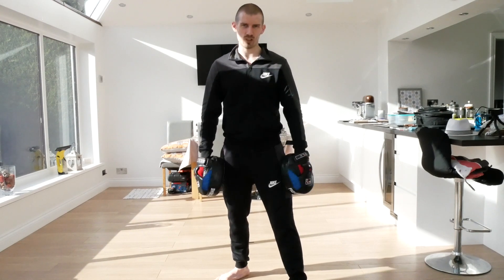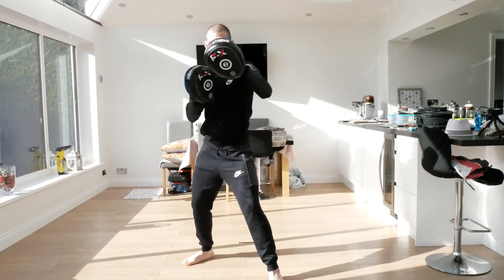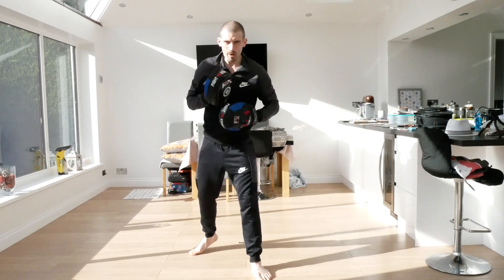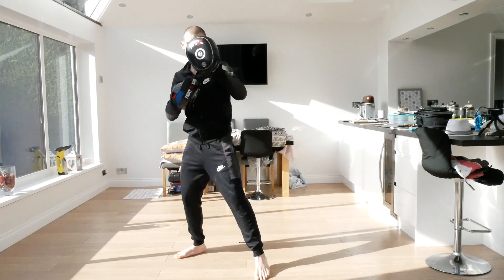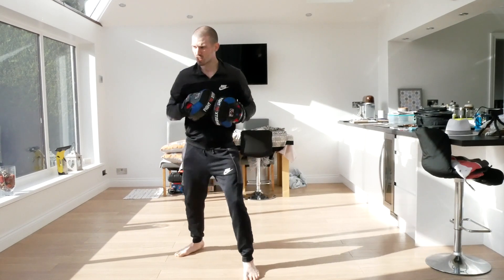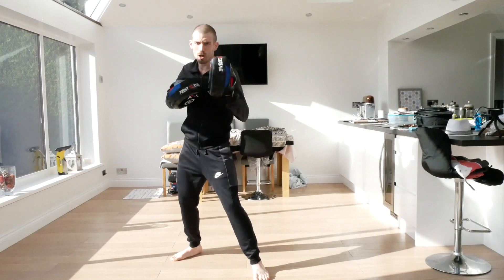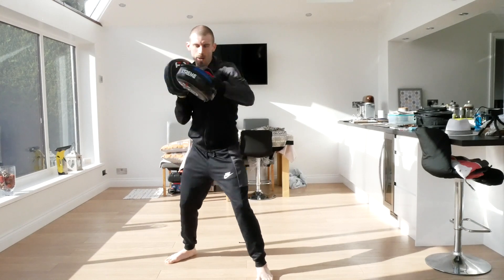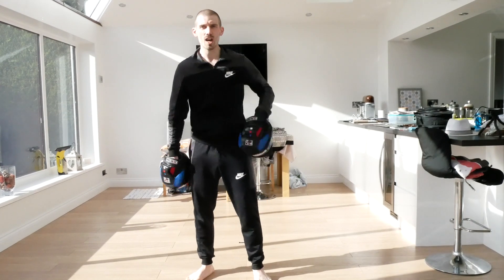Boxing Padwork - Advanced - Follow along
Boxing Padwork follow along.